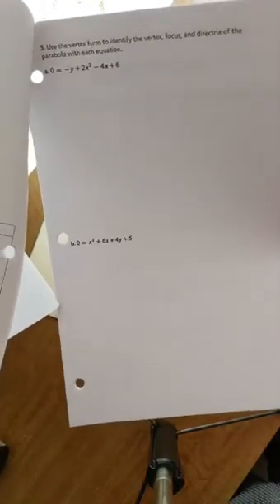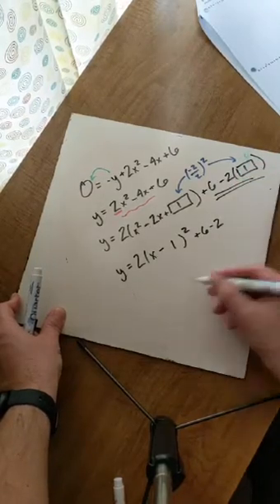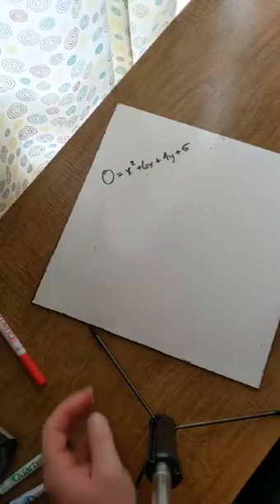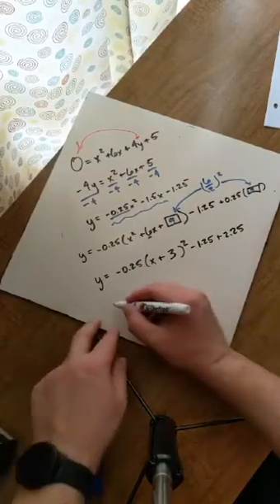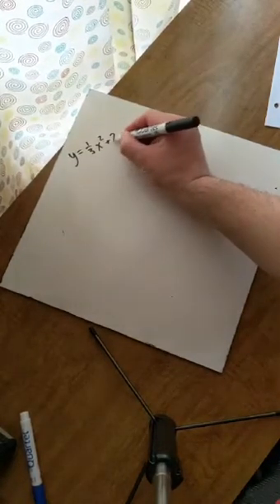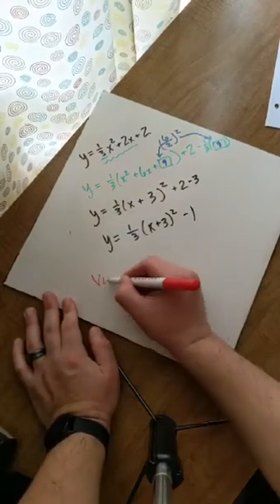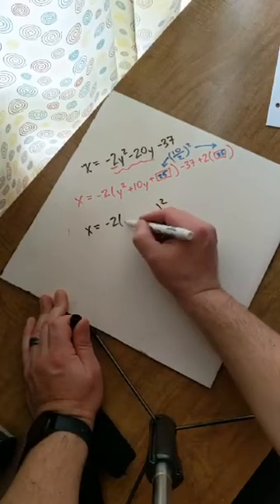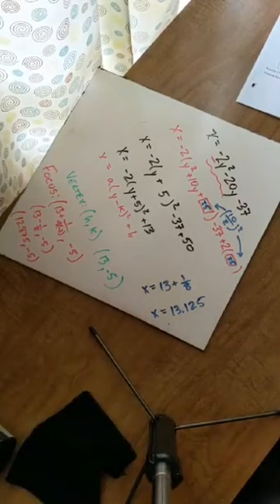3/18/20 Algebra II Live Session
Mr Rysz
LHS Algebra II
Instagram Live Session
Parabolas
Complete the Square 2